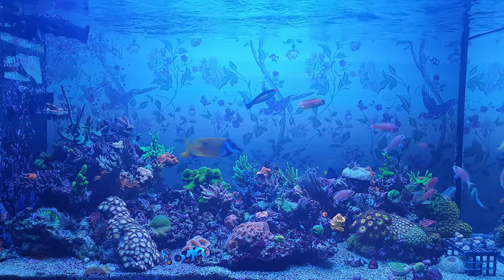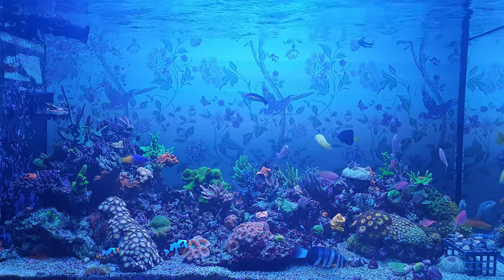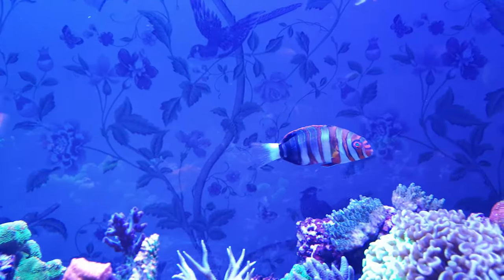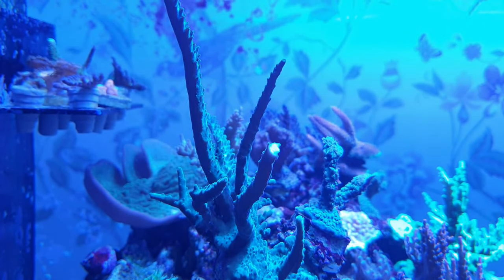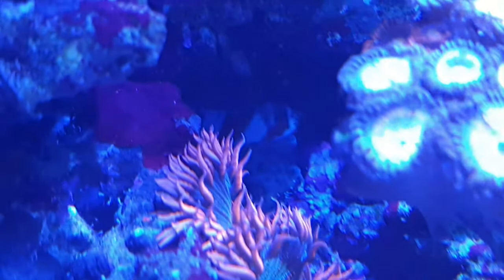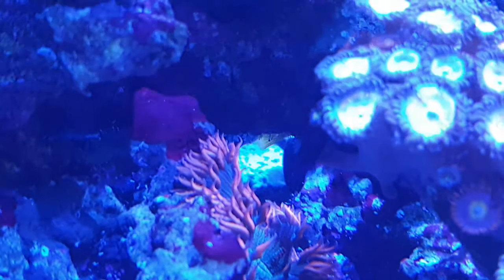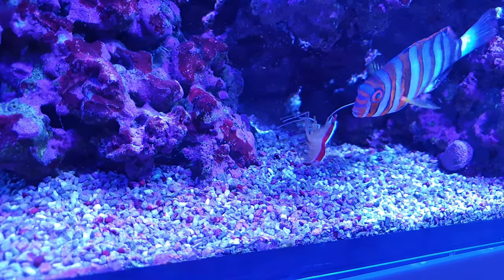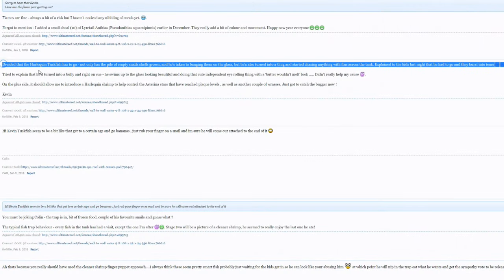Watch This Before You Get A Harlequin Tuskfish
I share my experiences with the grizzly Harlequin Tuskfish. Warning: contains scenes of a violent nature!

Here's the fish trap I used